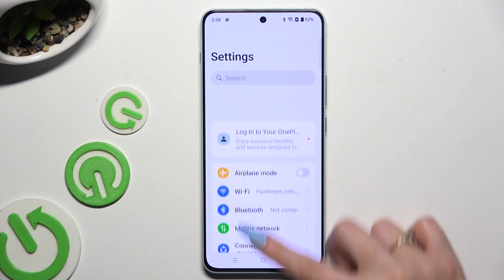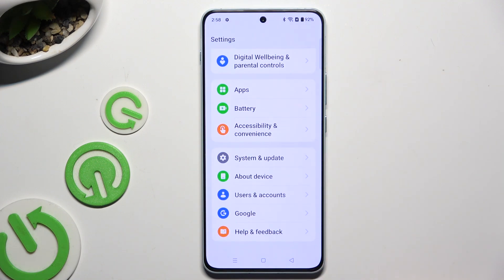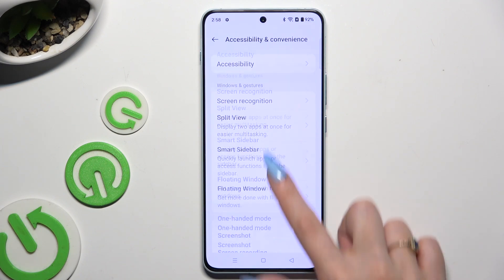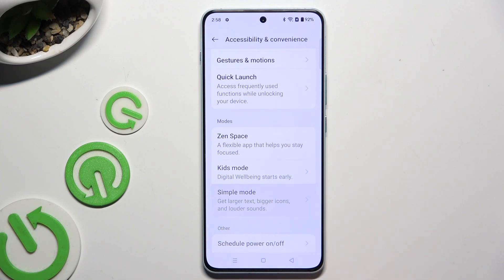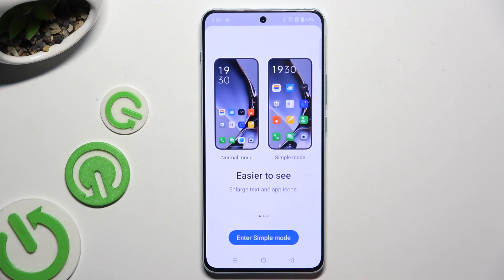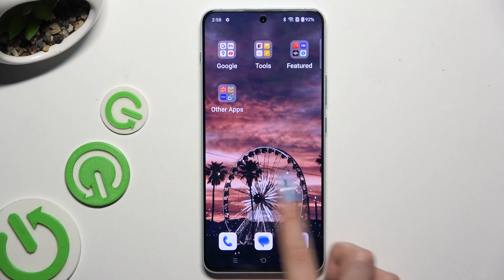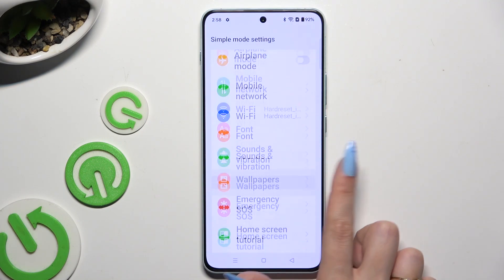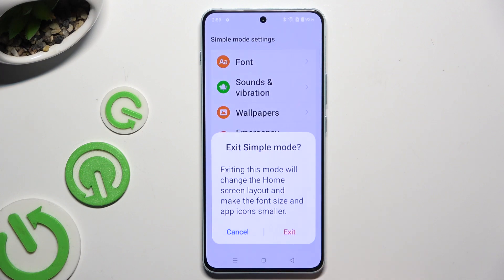How to Enable Easy Mode on OnePlus Nord 4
Activating Easy Mode on the OnePlus Nord 4 simplifies the user interface to make your device more accessible and easier to navigate. This mode is designed for those who prefer a more straightforward experience or need larger icons and simplified menus. Enabling Easy Mode will adjust your screen layout to display larger text, icons, and fewer options, streamlining the overall interaction with your phone.

How to Activate Easy Mode on OnePlus Nord 4?
How to Turn On Easy Mode on OnePlus Nord 4?
How to Set Up Easy Mode on OnePlus Nord 4?